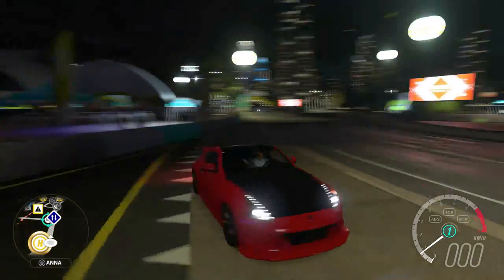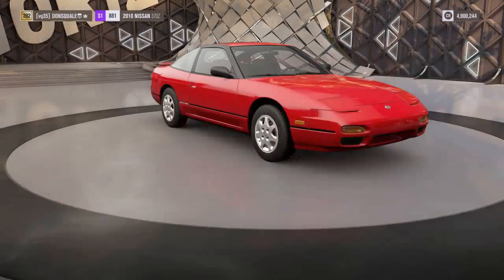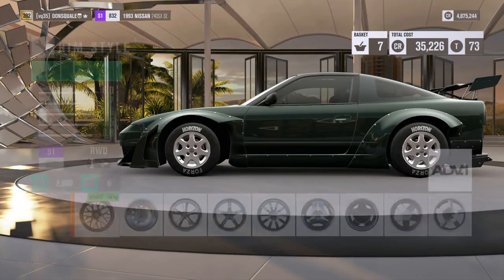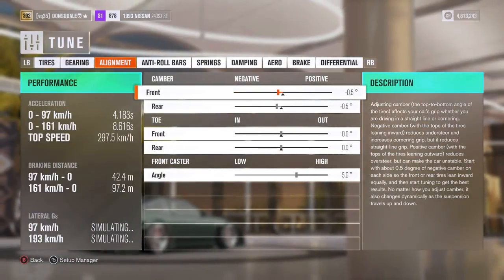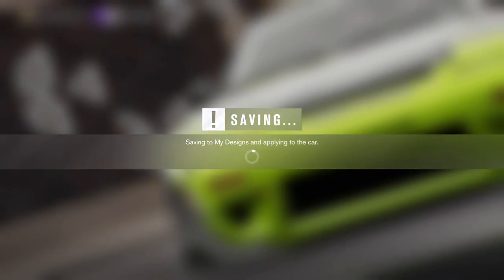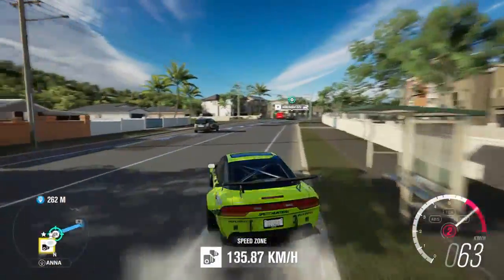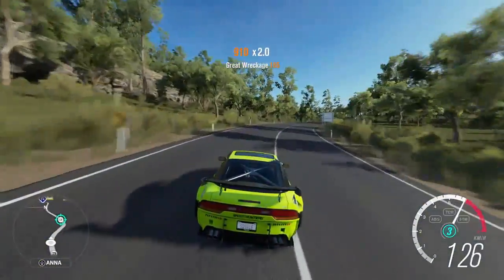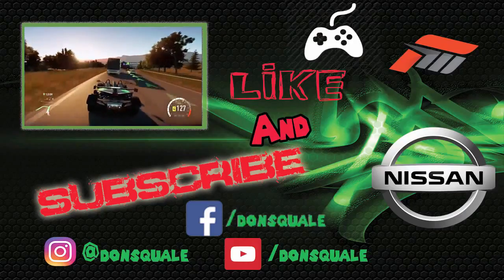V8 Widebody 240SX Drift Build - Forza Horizon 3